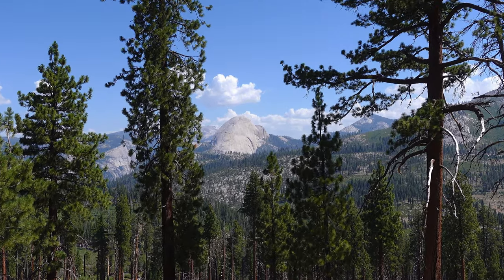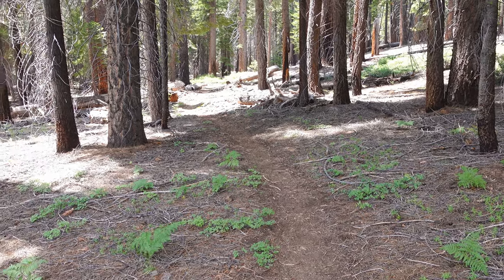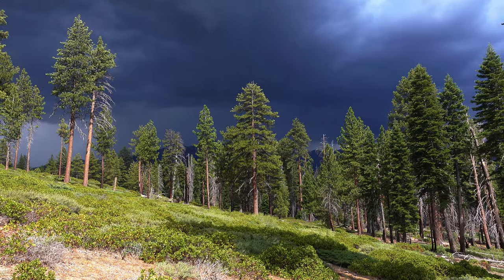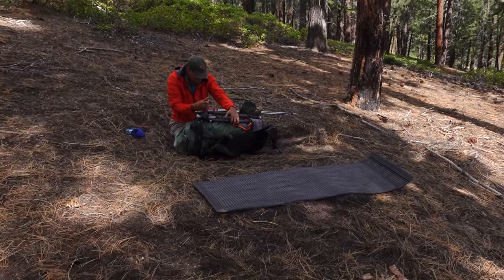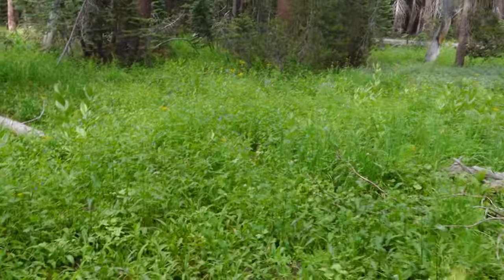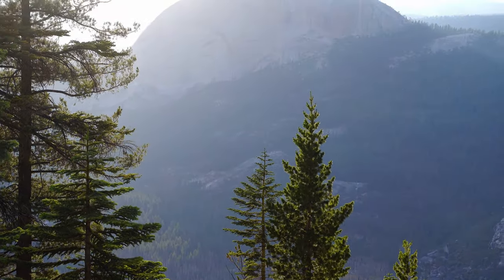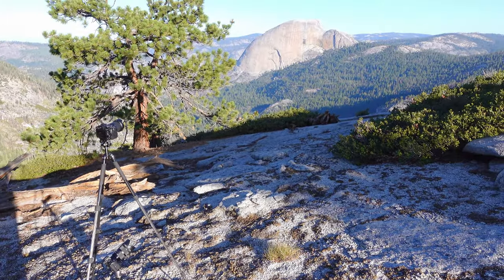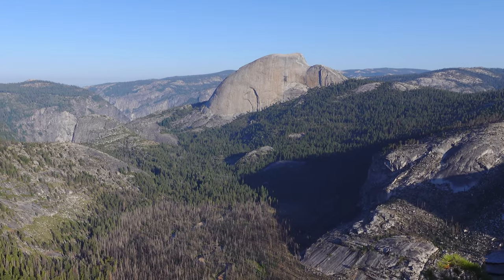Half Dome At Night, Part One (4K Time Lapse)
What happens when you and a bunch of friends carry a dozen cameras and a couple dozen lenses into the mountains, and point them all at the same thing from miles away? 15,000 photos,  and 27 miles of hiking with 65-lb backpacks, that's what happens.

Here are the results of the first half of our big adventure!

A big thank-you to Sean Goebel and Kurt Lawson for conceiving this project, and allowing me to be a part of it! I can't wait for our next adventure together; hopefully, it will involve significantly lighter backpacks and slightly less misery.

Also, a big thanks to David Hunter for joining me on my particular path through the woods and over the hills to these viewpoints. It was by far the most difficult hiking I've ever done in my life; thanks for being such a good co-adventurer! Check out David's work at:

To see more still images and details about this adventure,
Licensing of time-lapse footage in 4K or 8K is available, and prints are available of still images.